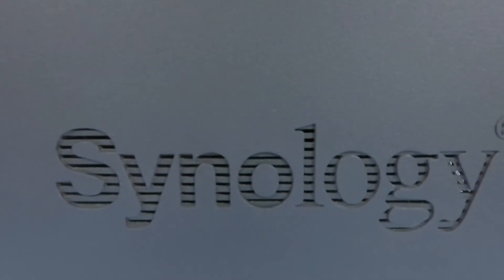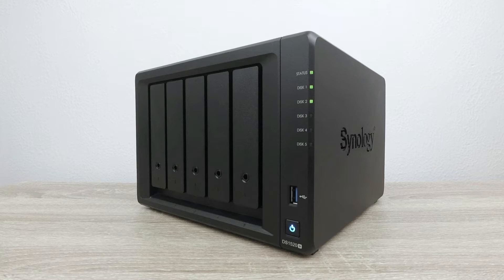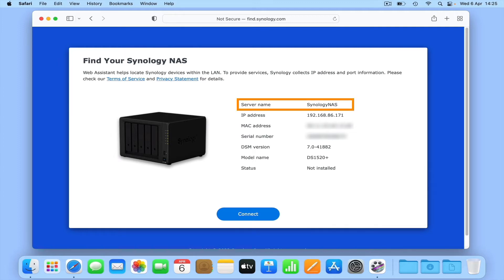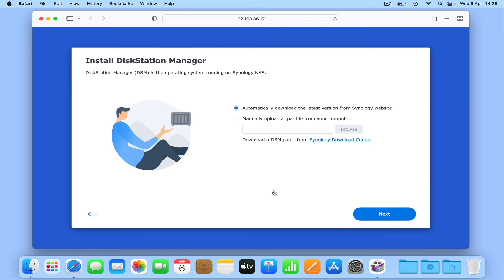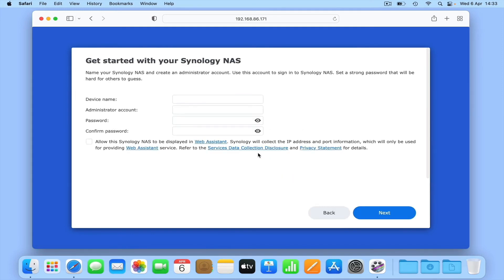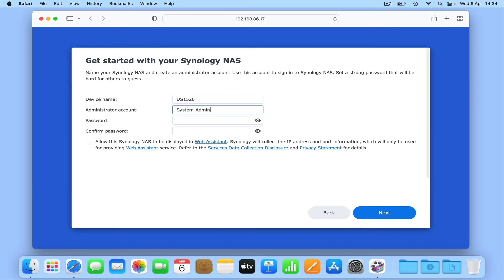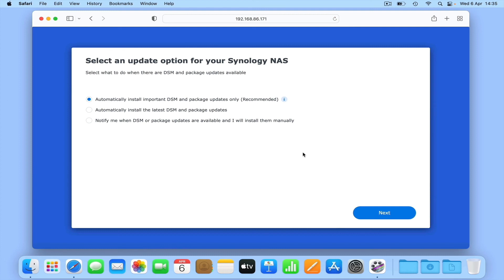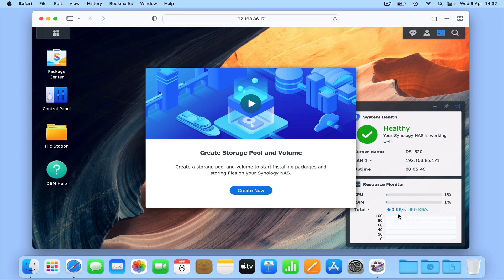Synology NAS beginners guide (DSM7) | Part 5 | Installing Disk Station Manager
In our previous video we physically connected a Synology NAS to our home network. So in this video we take a look at how we initially connect to a new NAS, and then install Disk Station Manager onto our blank hard drives. We will then run through the initial installation process, and explain which settings need to be changed.